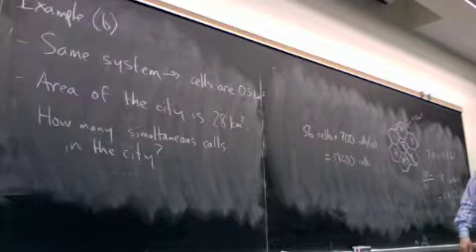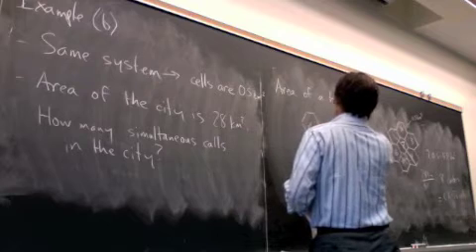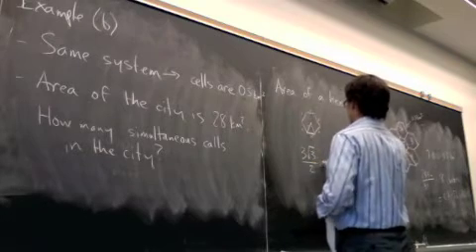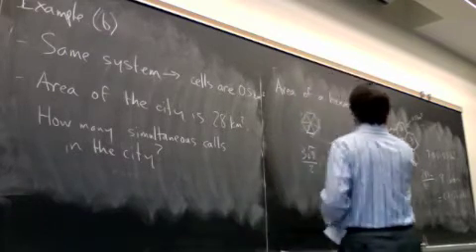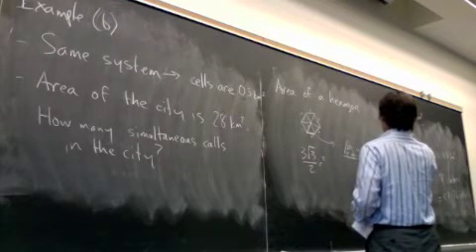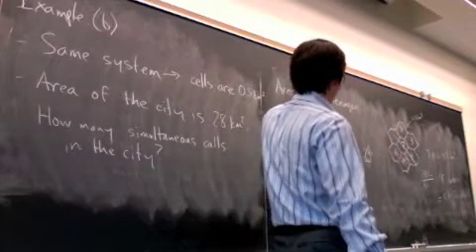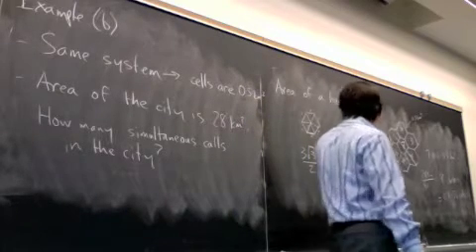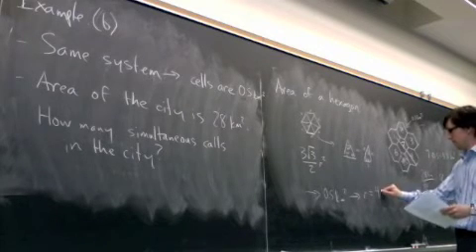Area of a hexagon-e-Apr30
Area of a hexagon.